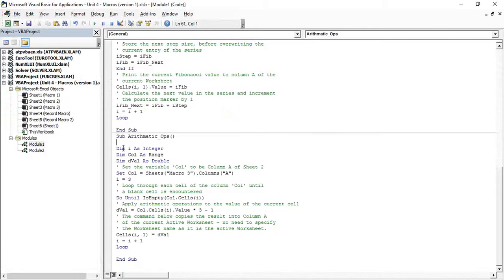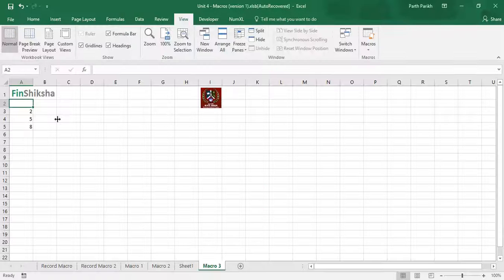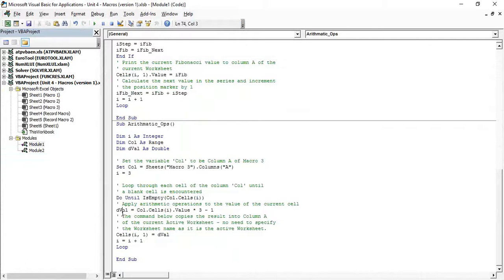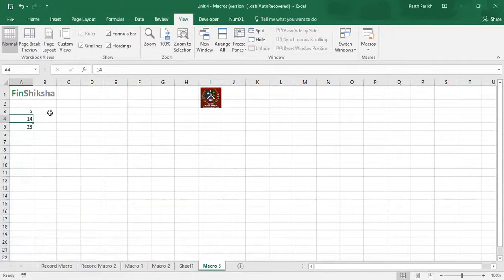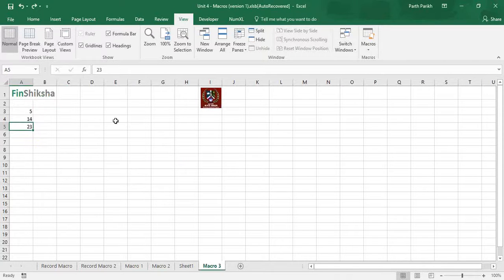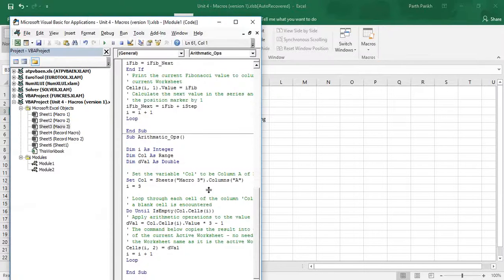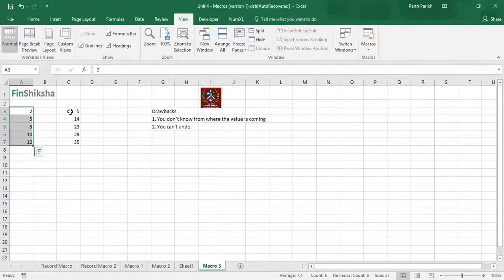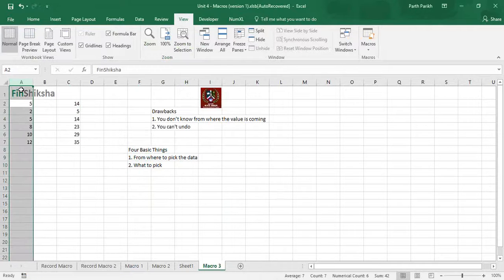Excel for Managers 2 unit 4.7